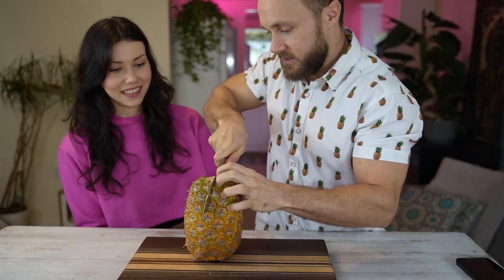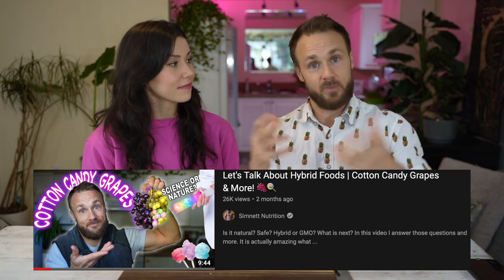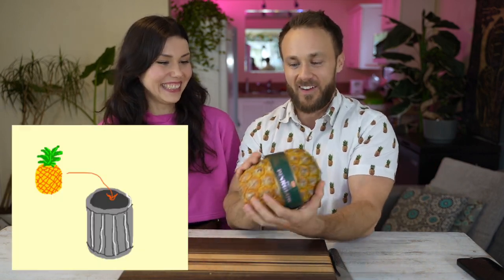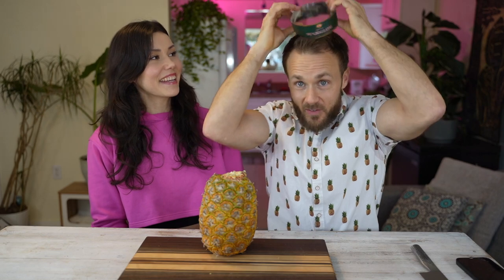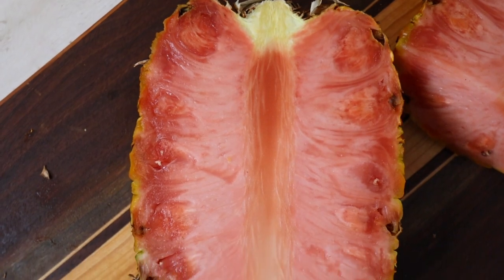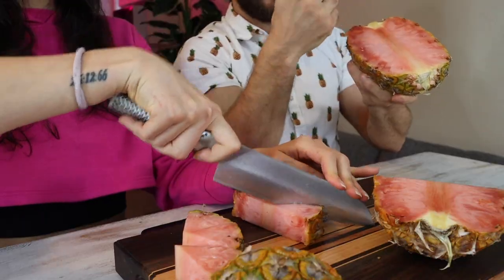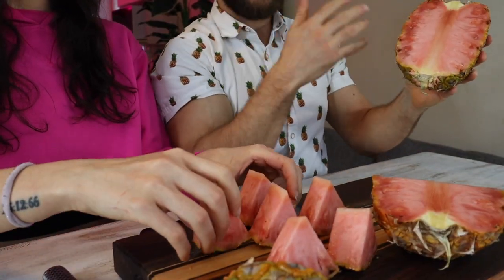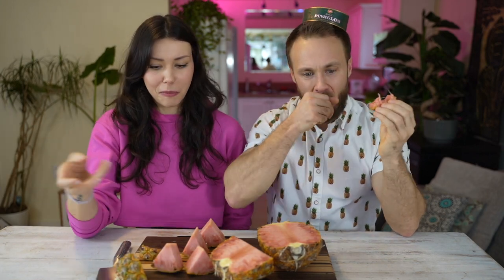Pink Pineapple Taste Test 🍍 We were SURPRISED!!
We found this Pink Pineapple in the store the other day and had to know what it tasted like and how they made it! It's the most expensive pineapple we have ever had and took 16 years to develop. so is it worth it? Is it better than a regular pineapple? We answer these questions and more in the video.

Would you ever try a pink pineapple? What are your thoughts on GM foods like this?

00:00 - Intro
01:00 - What is a pink pineapple?
02:00 - What it looks like inside
02:57 - How it's made pink
04:10 - Why is the top cut off?
05:18 - TASTE TEST
06:25 - Our thoughts
07:45 - Thanks for watching!

HERE ARE THINGS I USE & LOVE (CAMERA, FITNESS & KITCHEN GEAR, SUPPLEMENTS):